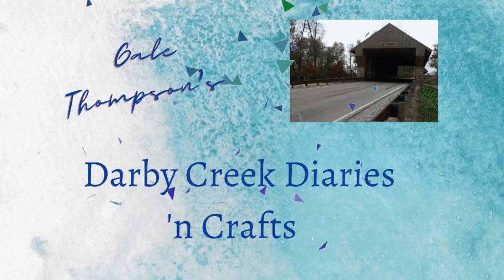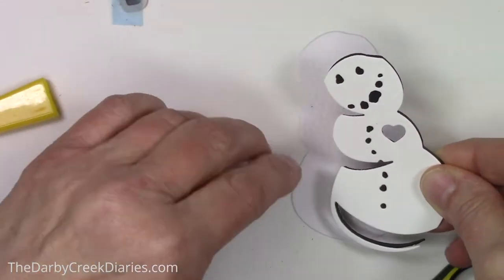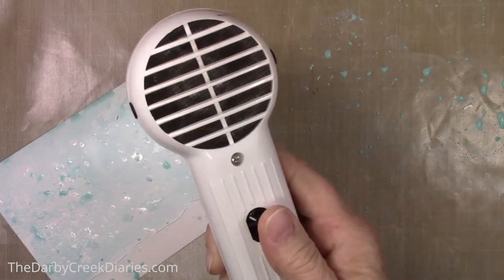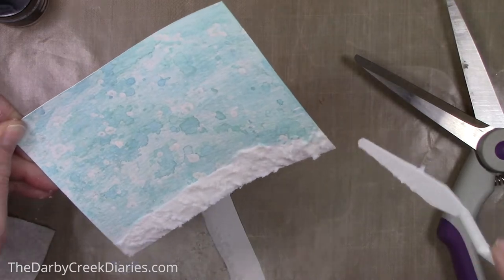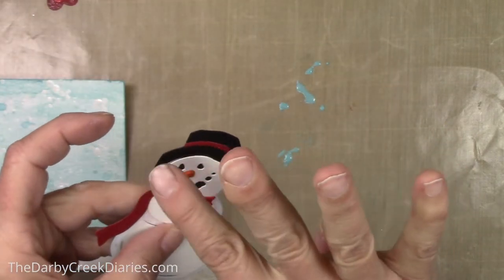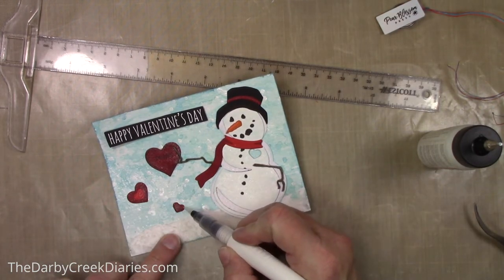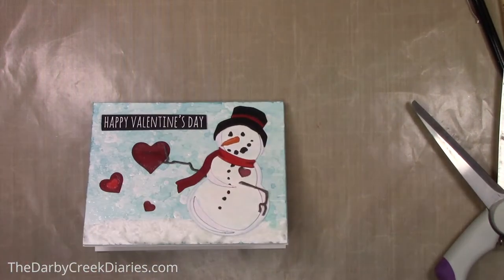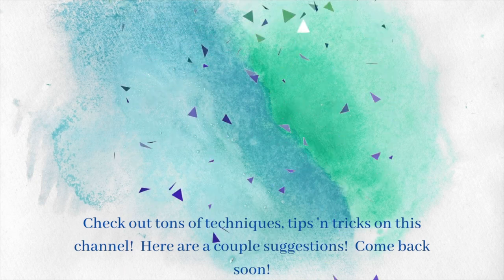How To Make A Light Up Card With Lots Of Texture!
This Valentine combines the Sizzix Tim Holtz Mr. Frost Colorize Thinlets with lights, snowfall grit, icicle crackle paste and more to give it fun and texture!

• Tim Holtz Sizzix MR. FROST Thinlits Dies 665581 at Simon Says STAMP!

• Simon Says Stamp CUDDLY CRITTERS ACCESSORIES Wafer Dies SSSD111580 My Favorite

• Amazon.com: Ranger Ink - Tim Holtz - Distress Holiday Texture Set - Texture...

• Scor-Tape 0.25 Inch Crafting Tape at Simon Says STAMP!

• Hero Arts Hues Premium Cardstock Pack PITCH BLACK PS323

• Ranger US HEAT IT CRAFT TOOL United States Use HIT00471

• Ranger ANTI STATIC POUCH ink62332 at Simon Says STAMP!

• Therm O Web Gina K Designs MASKING MAGIC Mask Paper 18123

• Ranger Non Stick CRAFT SHEET 15 x 18 Reusable NSC20677 at Simon Says STAMP!

• Tim Holtz 4.25 X 5.5 DISTRESS WATERCOLOR CARDSTOCK Ranger TDA39549

• Tim Holtz 8.5 X 11 DISTRESS CRACKED LEATHER CARDSTOCK Ranger tda71280

• Tim Holtz 8.5 X 11 DISTRESS WOODGRAIN CARDSTOCK Ranger Ink TDA57826

• Tim Holtz Distress Oxide Ink Pad 2021 New April SALVAGED PATINA Ranger tdo72751

• Tim Holtz DISTRESS PALETTE KNIFE 2 PACK Ranger tda75141